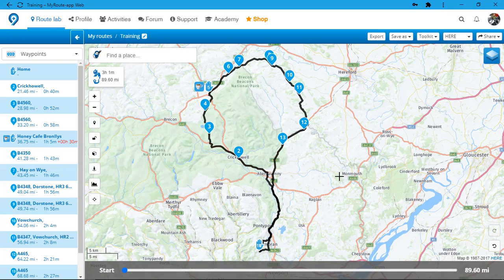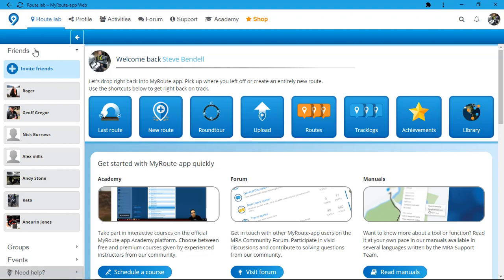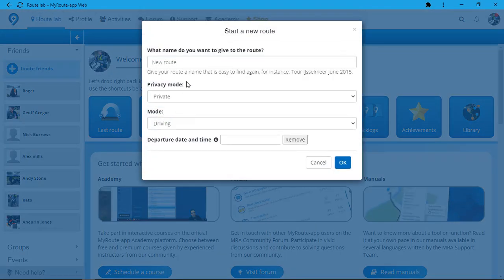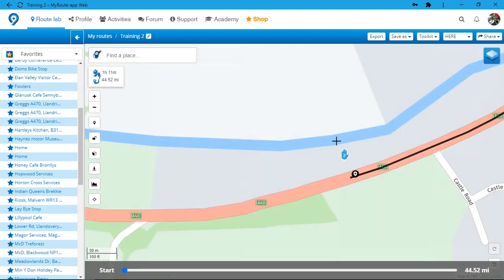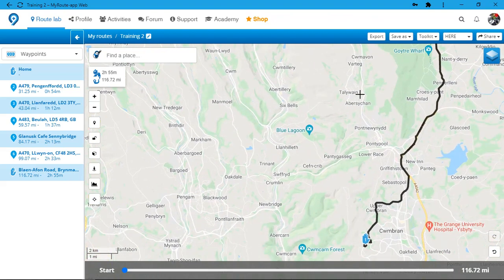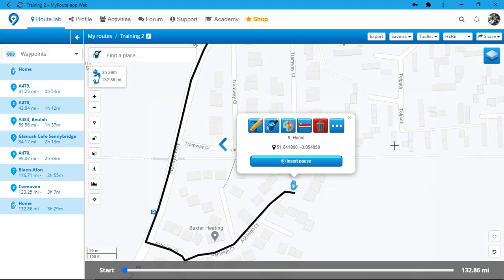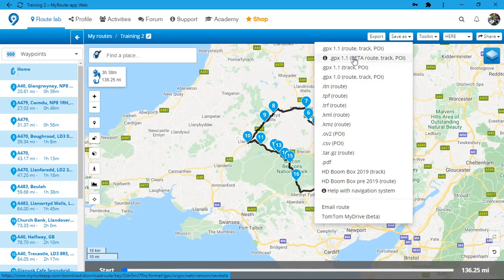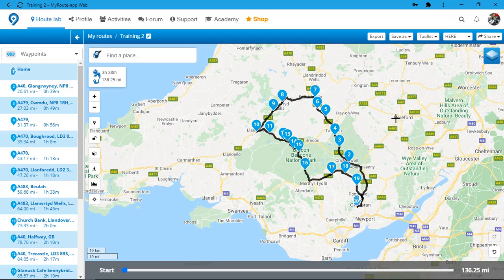My Route App route planning overview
Route planning using MyRouteApp